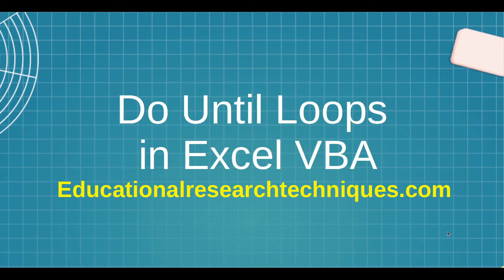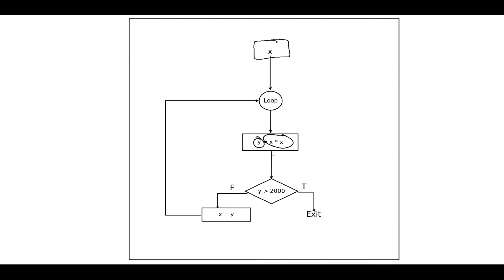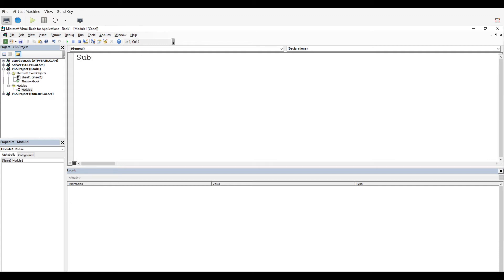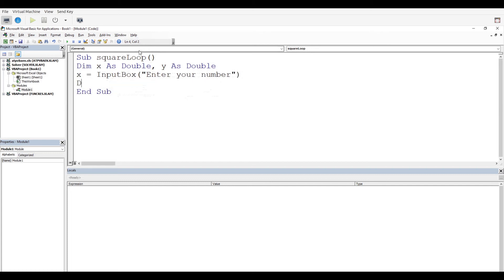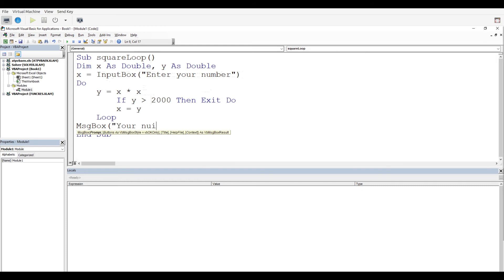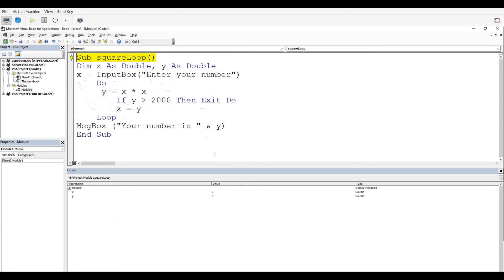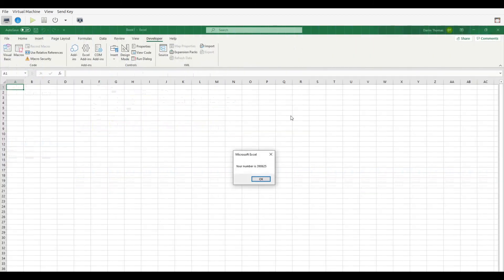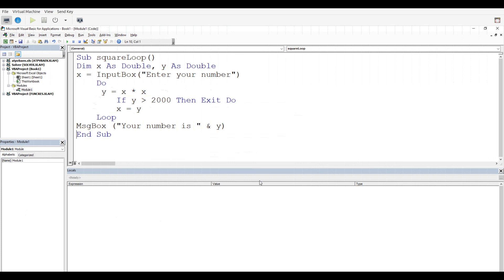Do Until Loops in Excel VBA